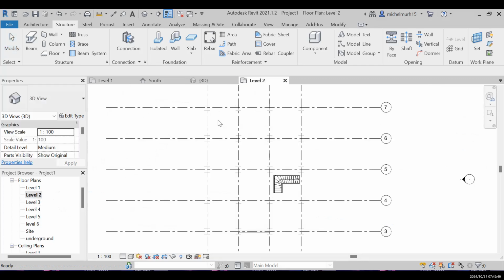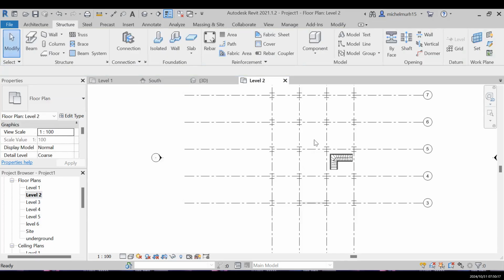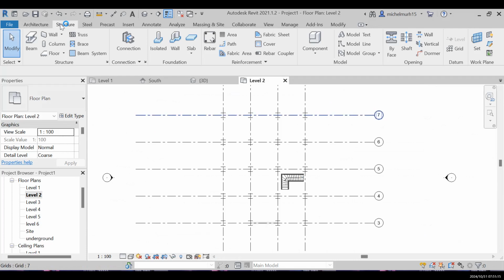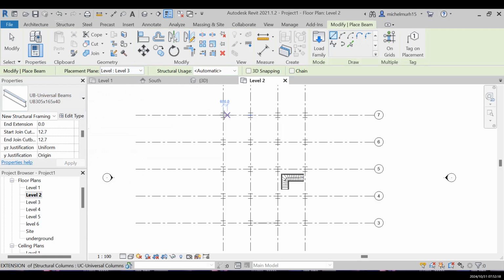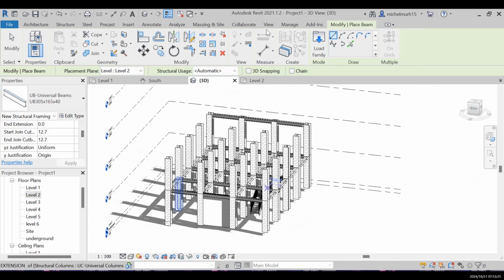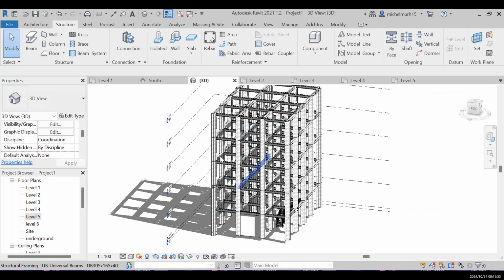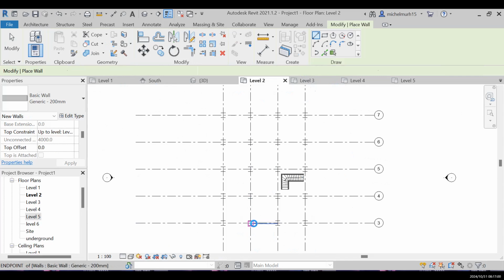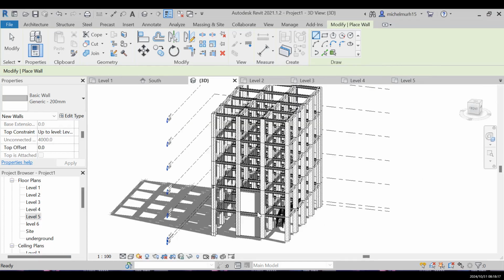High Rise Building In Revit (from Demolition to Redesign) part2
let's reconstitute the storeys of a demolished Building in Revit